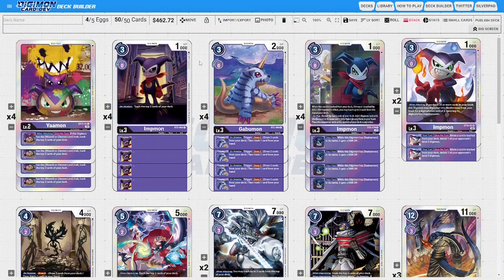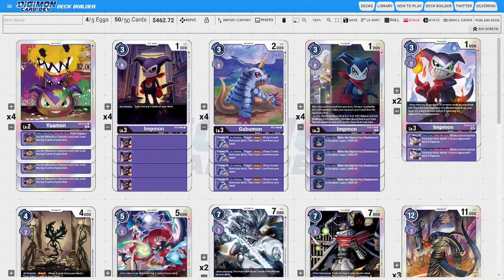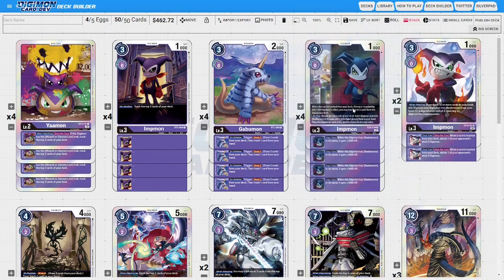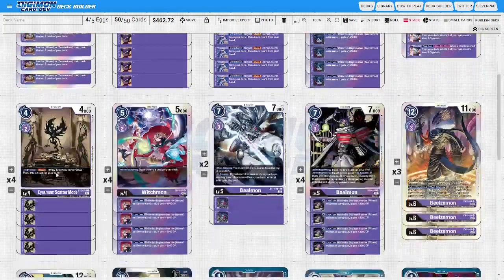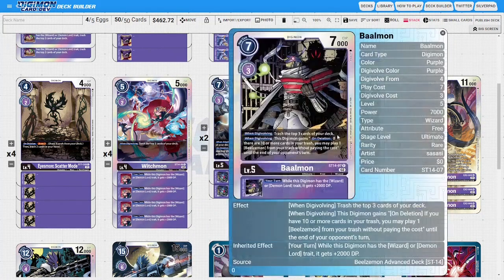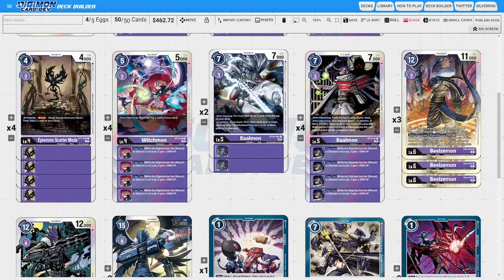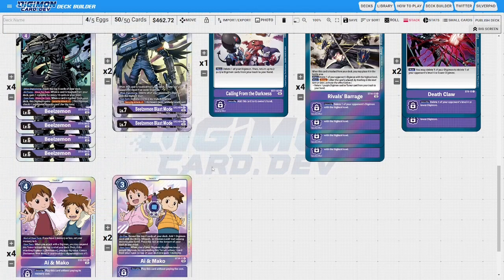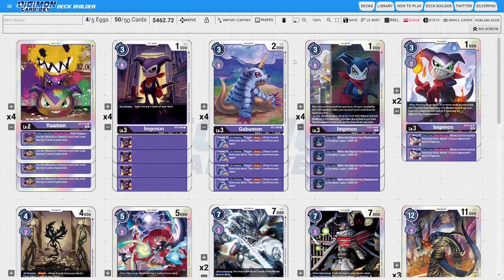Digimon TCG BT11 Beelzemon Deck Profile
We are here with BT11 Deck Profiles! This time we're talking about Beelzemon! Please don't forget to hit that sub button and make sure to hit the like button if you guys are enjoying all of the content and to keep up with all the content coming!!!